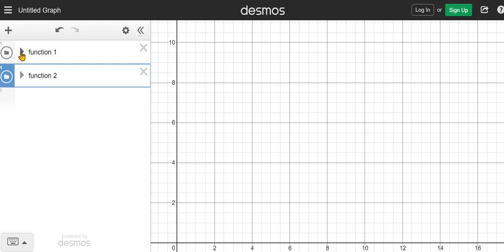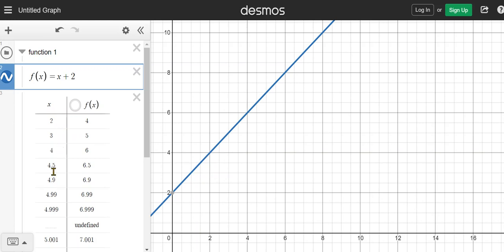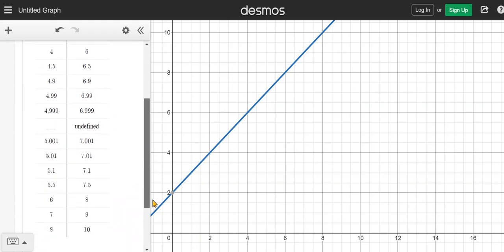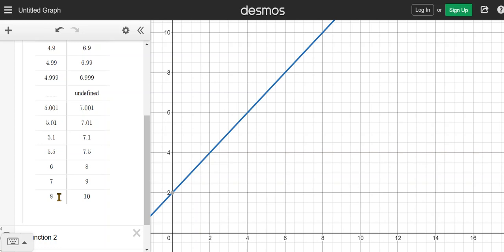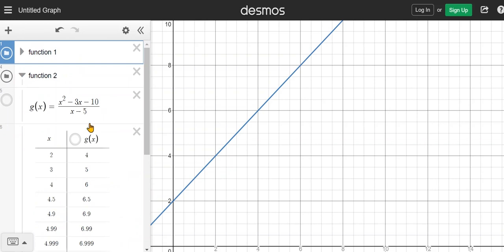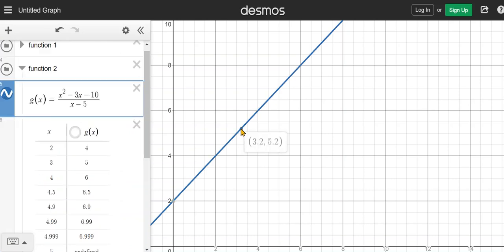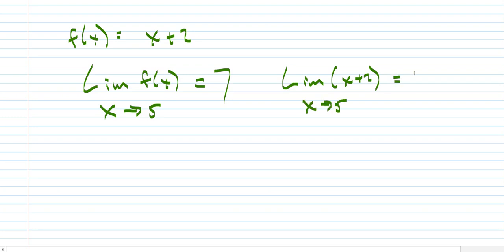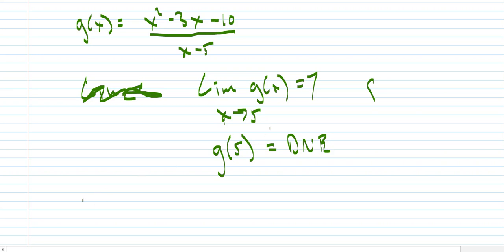Introduction to The Limit